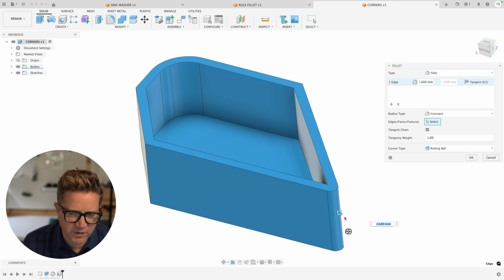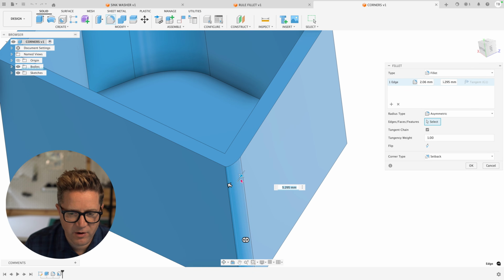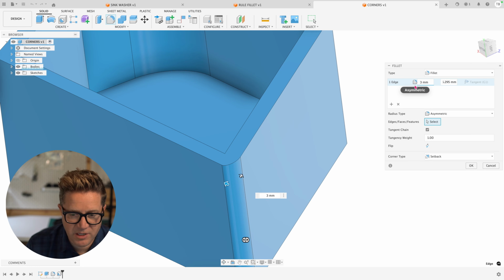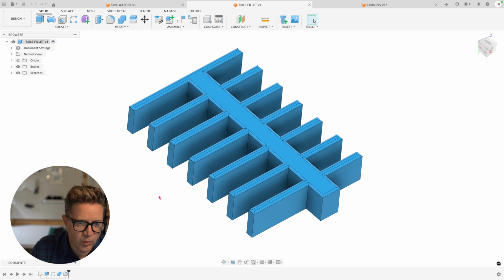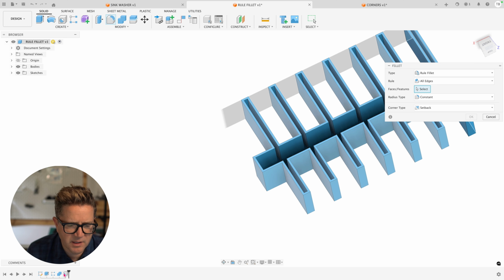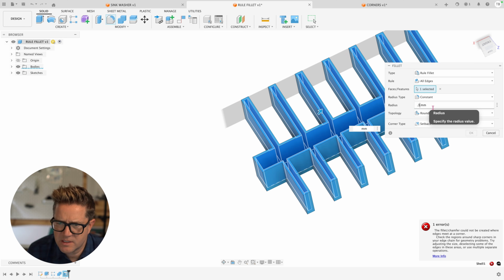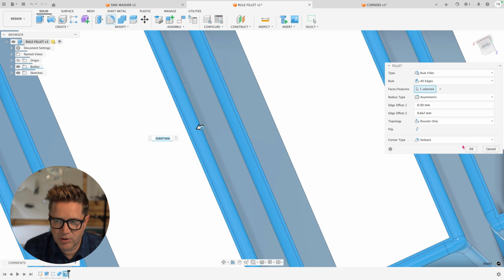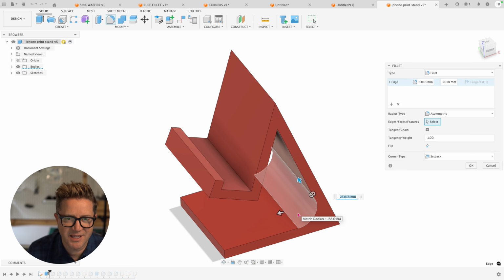Fusion Fillets: Asymmetric + Rule Fillet Explained in 2 Minutes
Ever tried to add a fillet in Fusion and thought:
“Why can’t I control each side like a chamfer?”

Good news — now you can.

In this quick tutorial, I’ll show you the new Asymmetric Fillet feature that gives you two independent controls, just like a two-distance chamfer. You can set different depths, tweak the geometry, and finally get the exact shape you want without fighting Fusion.

I also show you how this works on internal fillets (where Fusion adds material instead of removing it), and how to adjust each direction independently.

And if you hate clicking 47 edges one-by-one — same.
So I’ll also show you Rule Fillet, which lets you select entire features, face sets, or edge groups and apply fillets automatically. Total game-changer for speed.

What you’ll learn:
• How to use Asymmetric Fillet for independent edge control
• Inside vs outside fillet behavior (and why they look different)
• How to combine Asymmetric + Rule Fillet for massive time savings
• How to filter fillets (rounds vs internal)
• Why fillets aren’t just cosmetic—they actually strengthen 3D prints and reduce stress concentrations